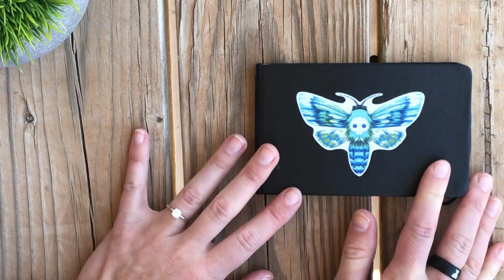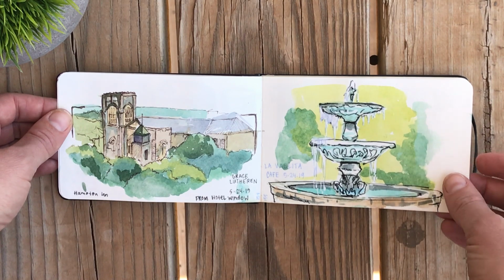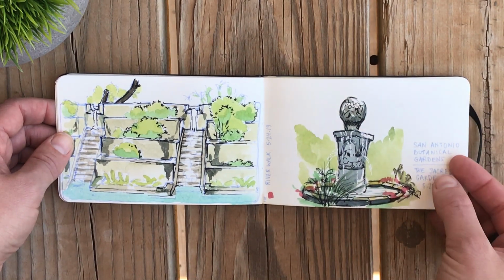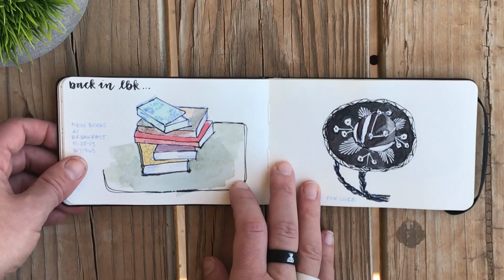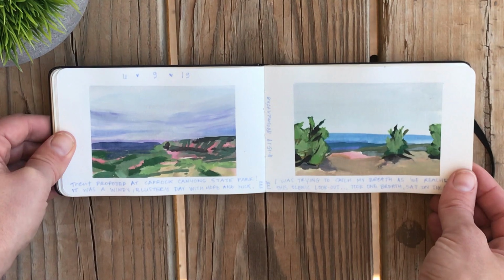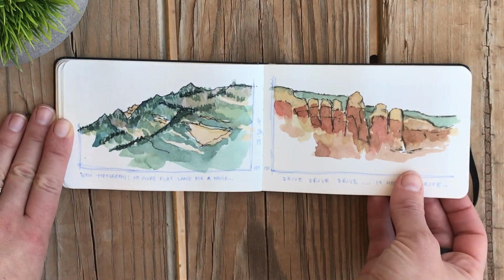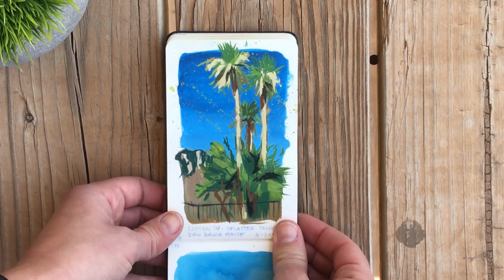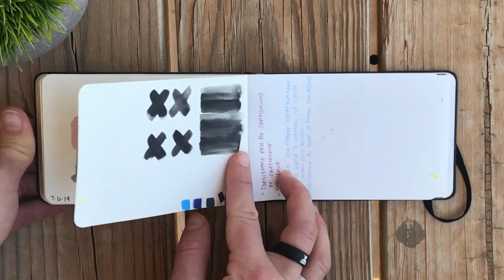Sketchbook Tour: Moth Travel Moleskine in Watercolor & Gouache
A rough first flip through of a recently completed small watercolor Moleskine. Please excuse the audio... I have yet to purchase a good mic. In this one I work in watercolor with some gouache as I prepared for an art workshop I was teaching in California at Idyllwild Arts Academy. This one is full of nature paintings, sketches while on outings, food sketches and more.